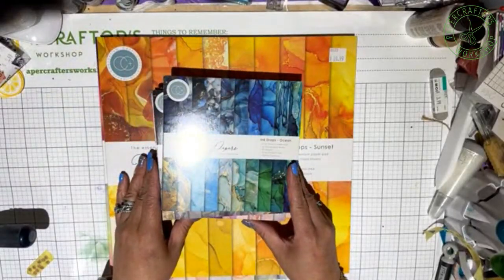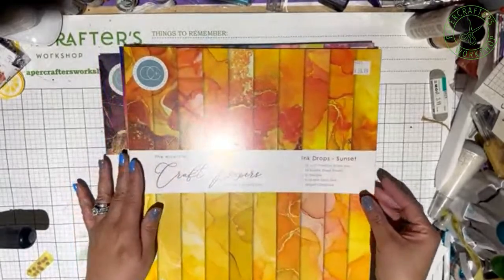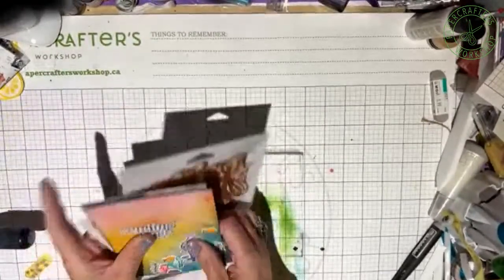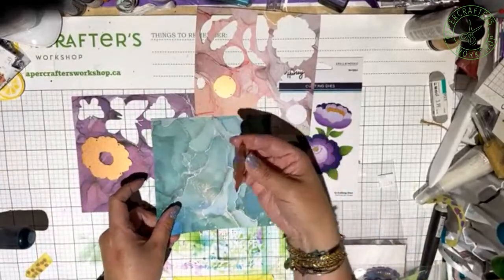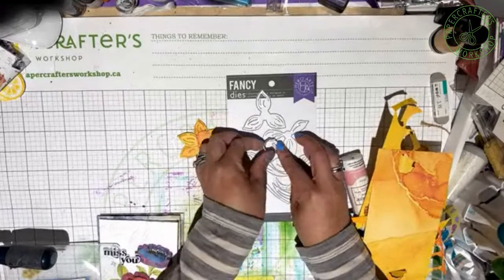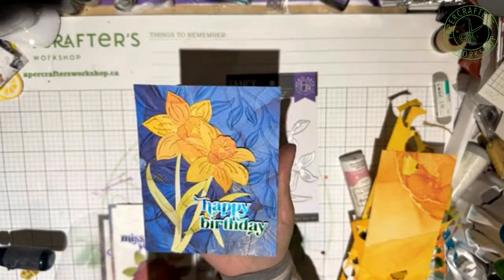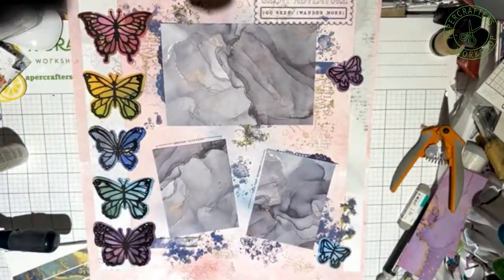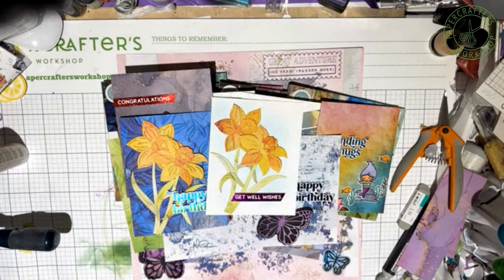Learning Live - Faux Mixed Media Backgrounds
Do you love the look of mixed media but don't want the fuss and muss?  Have you seen some gorgeous mixed media style papers and don't know what to do with them?  Tune in to see how Darlene transforms these papers into stunning projects.